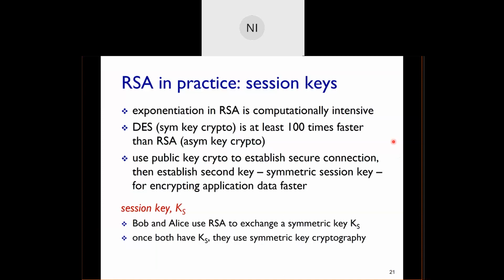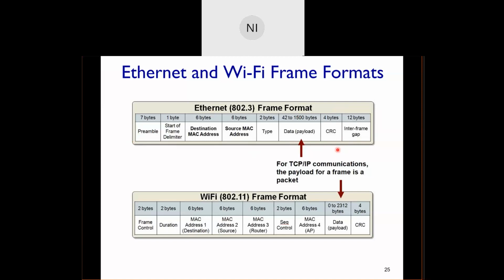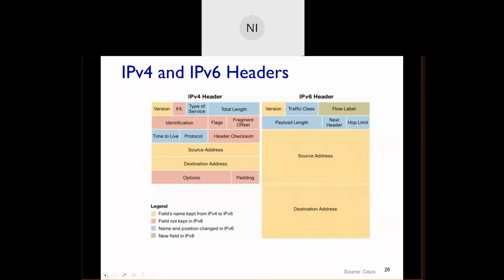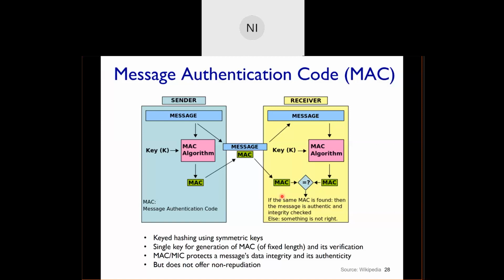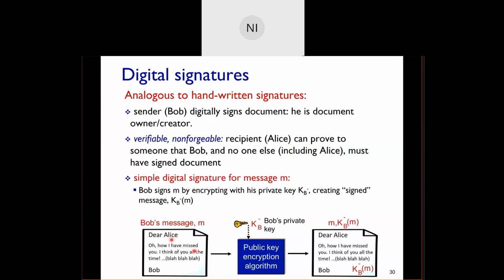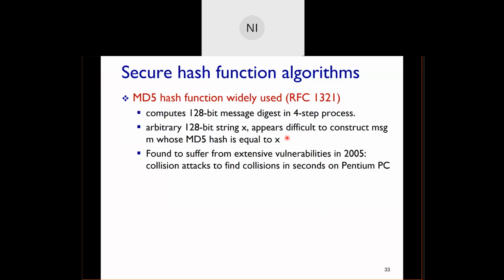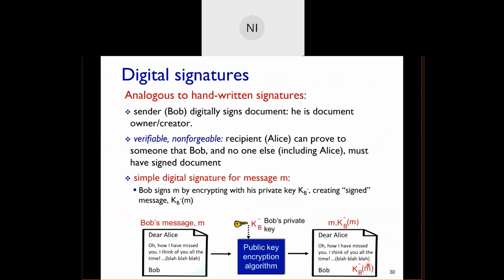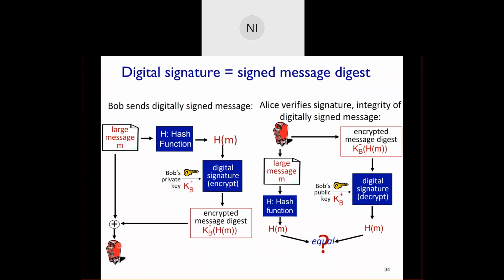L3: Basics of Cryptography (PART B)